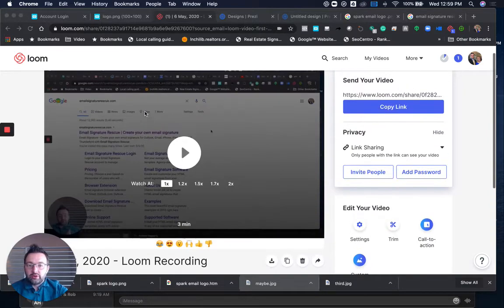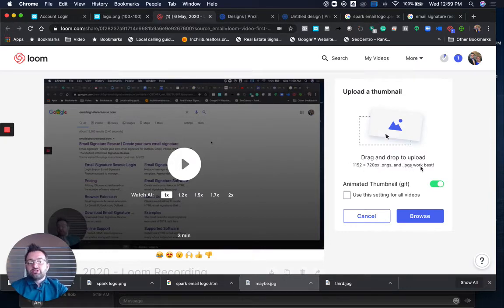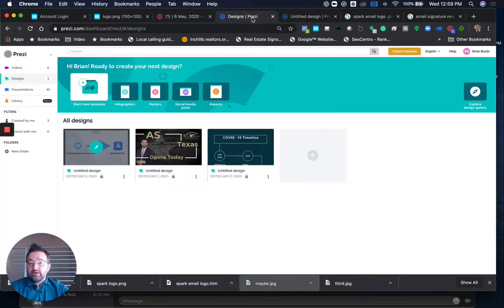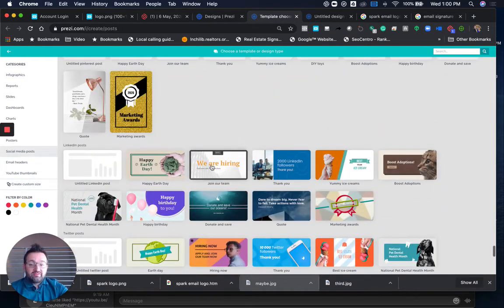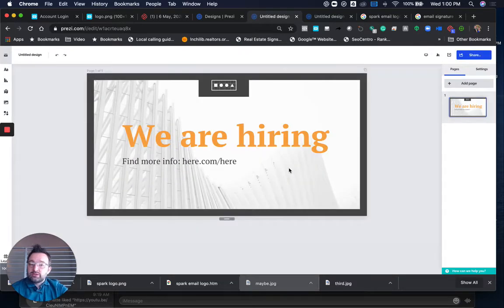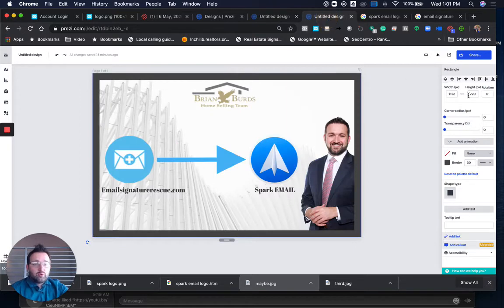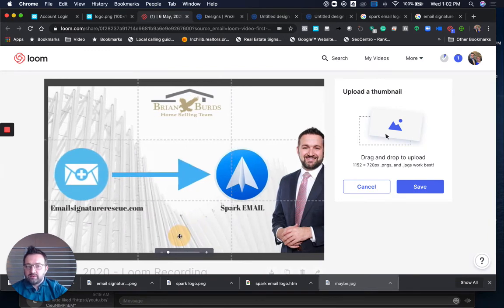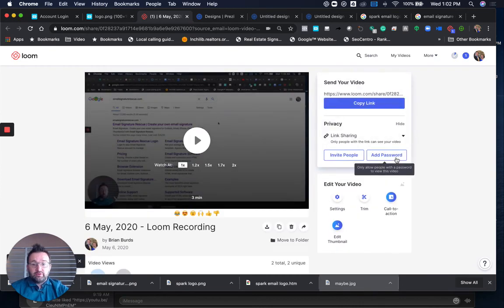How to make a thumbnail for Loom, YouTube or Videos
a quick and easy tutorial on how to add a thumbnail to a video you upload to youtube or Loom or any other video service